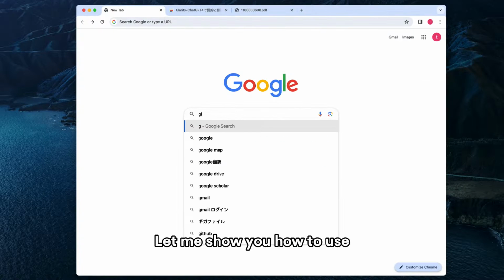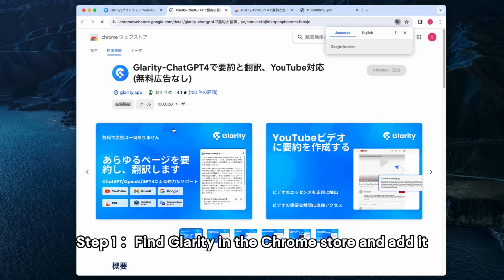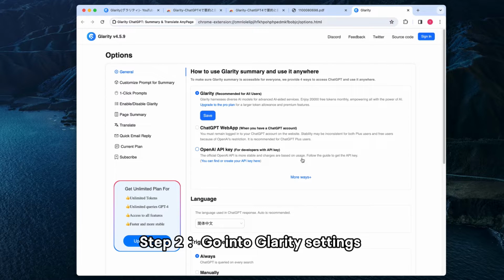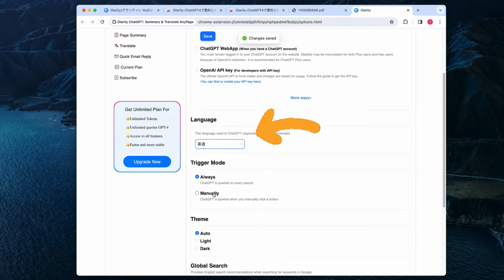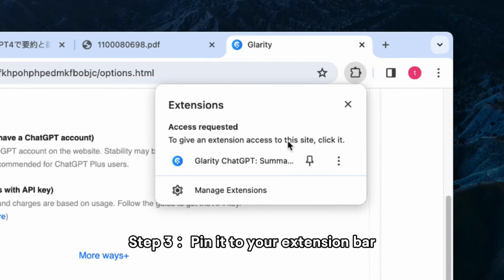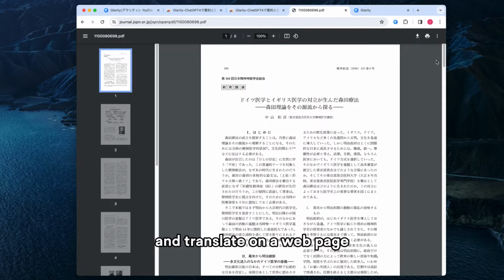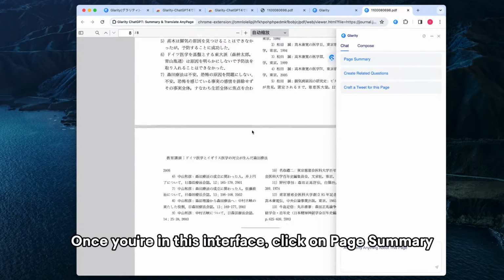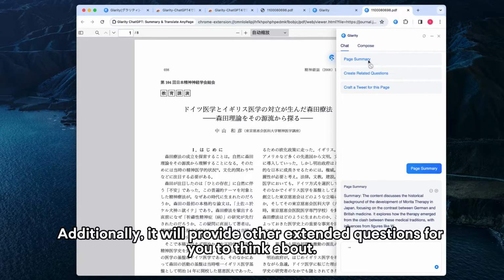How to use Glarity to summarize a PDF?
Glarity - Summary for PDF

Glarity Summary: an open-source ChatGPT Summary extension for YouTube, Google, Twitter, and any webpage. It provides cross-language summaries to effortlessly summarize videos, searches, PDFs, emails, and webpages. It supports free side-by-side translations, email writing assistance, Web Content Q&A, and much more.